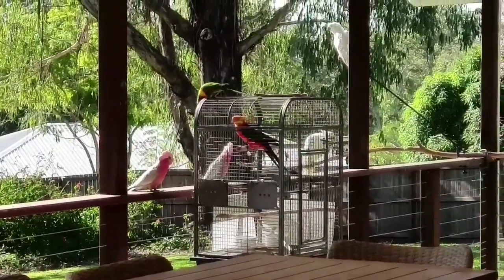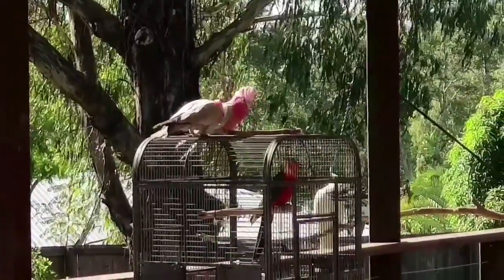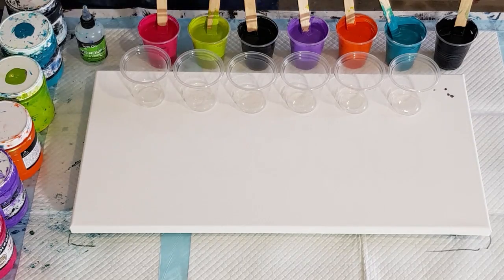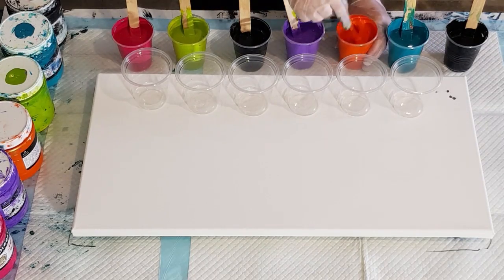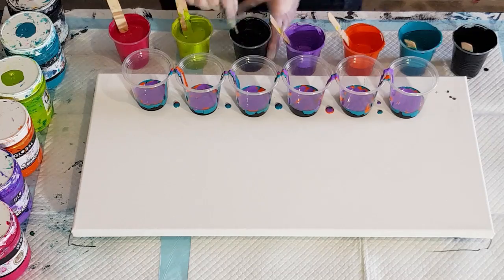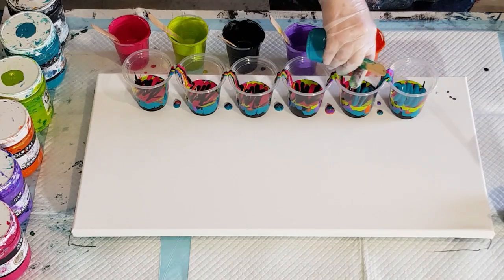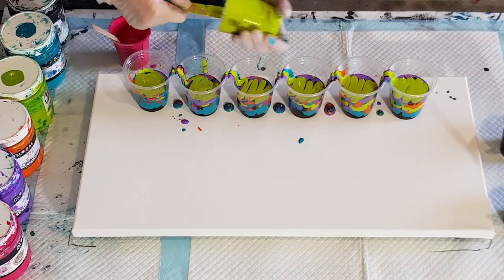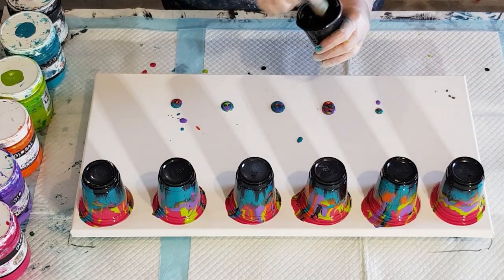#400 Acrylic Six Flip Cup Pour In Black And Bright Colours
For this multiple flip cup pour, I used my 70% glue and 30% water as my pouring medium. I then used 1 part of this pouring medium to 1 part of my Global impasto paint. If you are using thicker paints like Liquitex Basics, you may need to use 1 1/2 parts PM to 1 part paint  and if you are using thinner paints, you will need to add more paint to get your mix to the correct consistency.